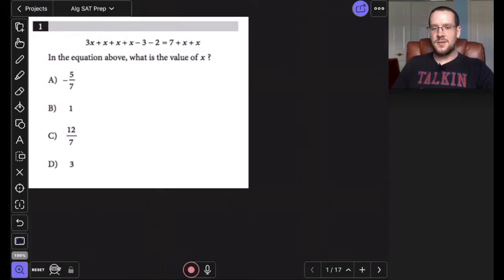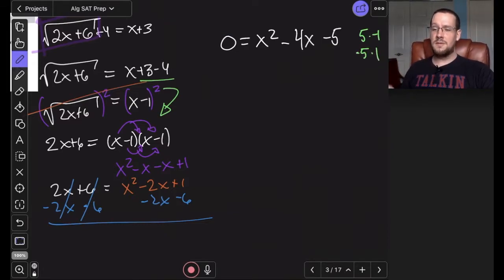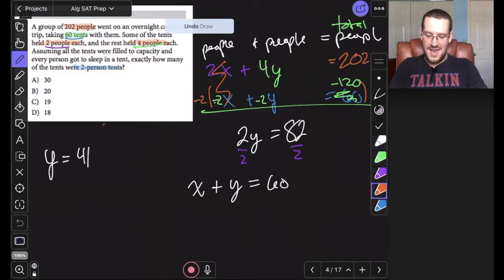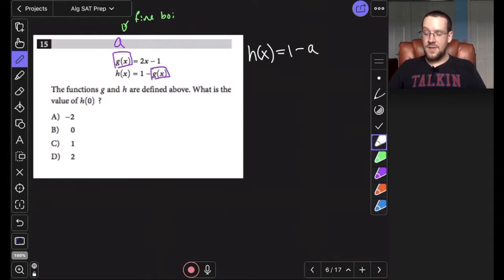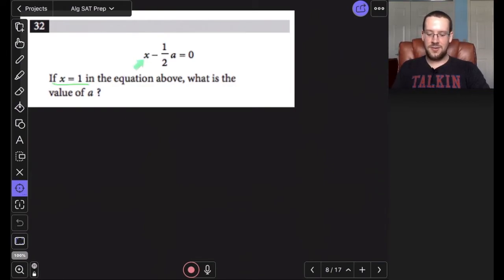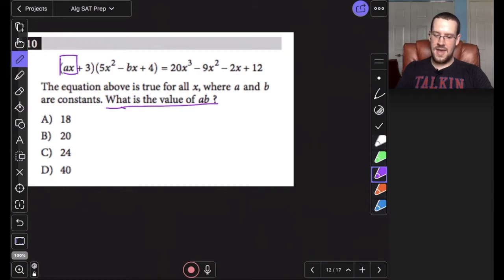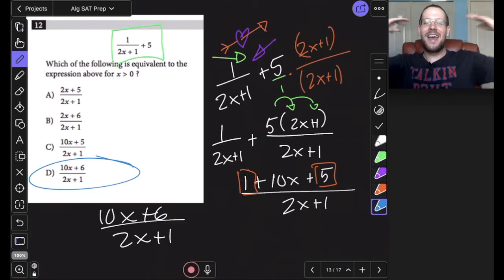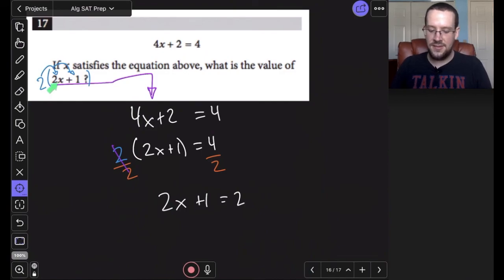SAT Prep - Algebra Edition